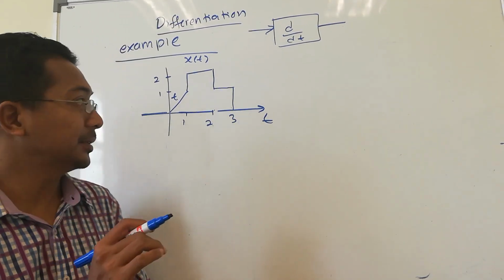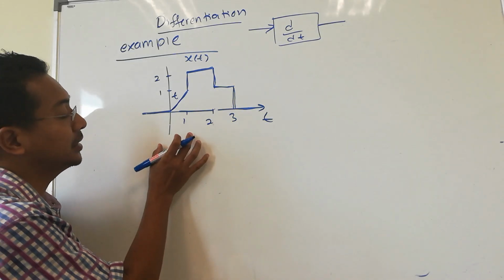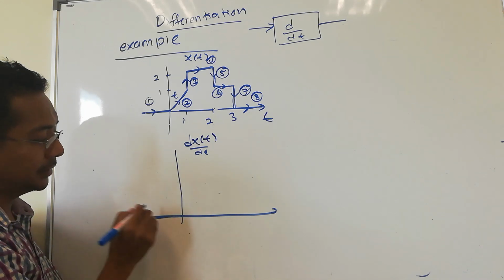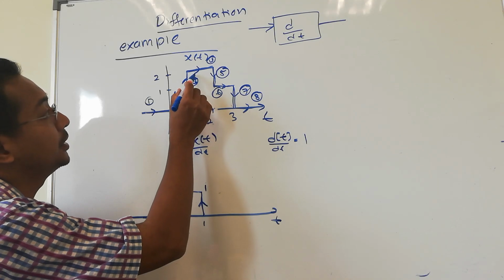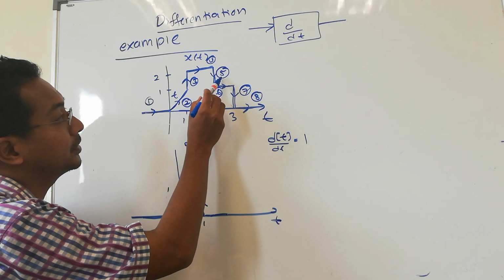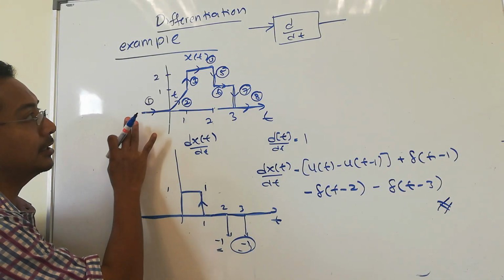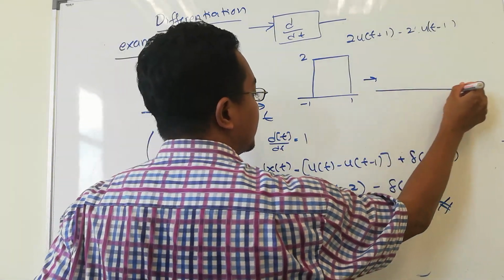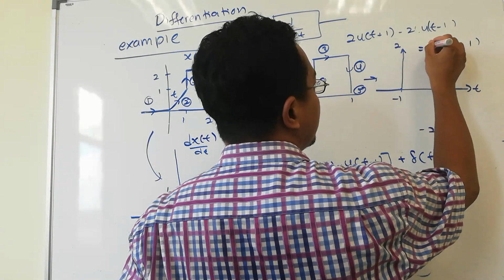Lecture 1.2: SnS - Differentiation Transformation : Example